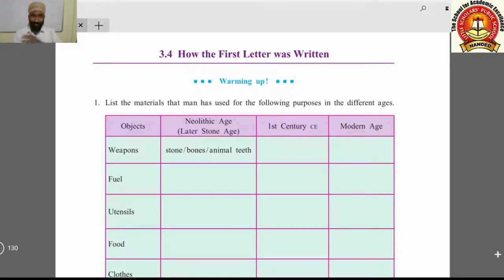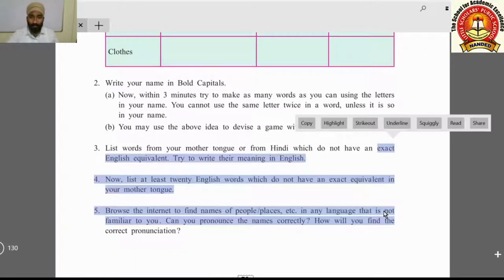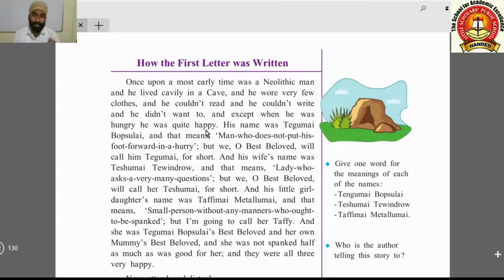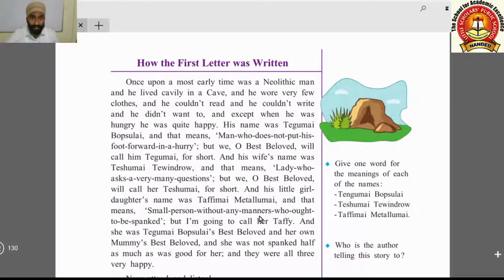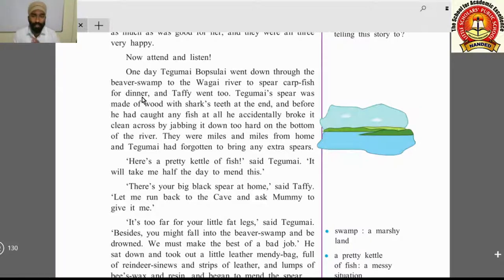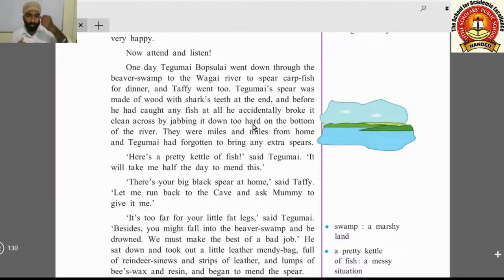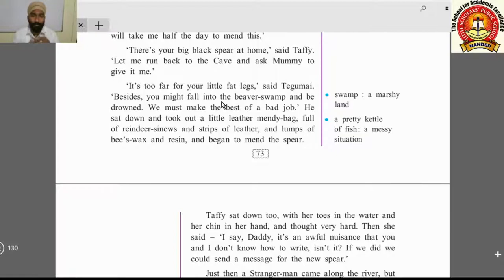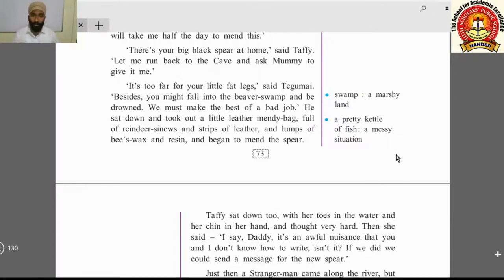How the First Letter was written part 1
English HL